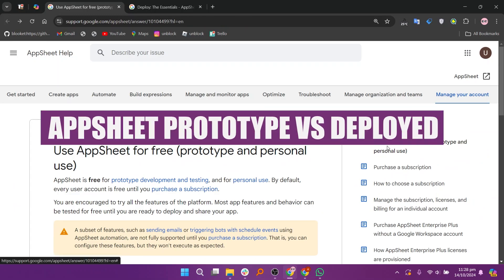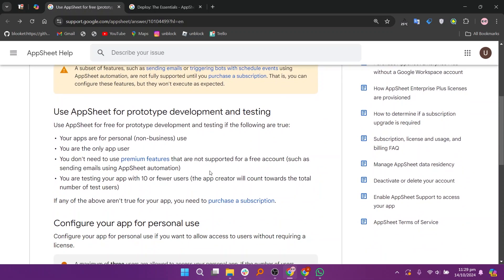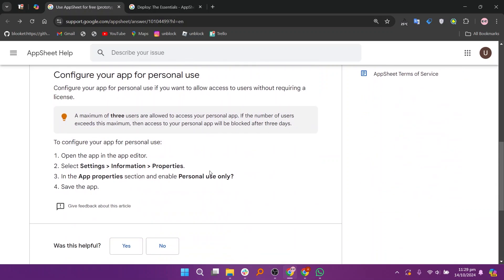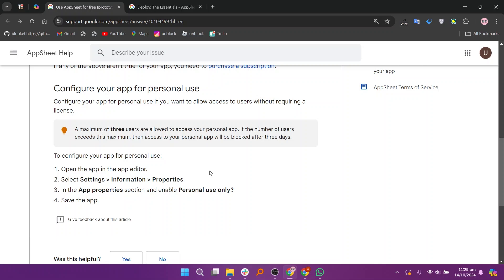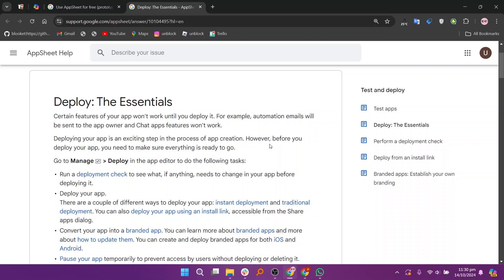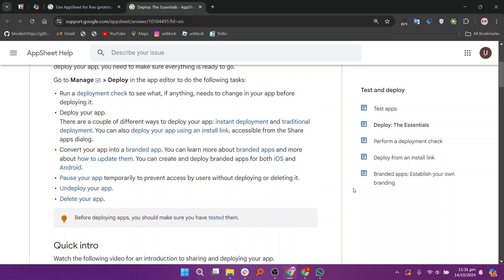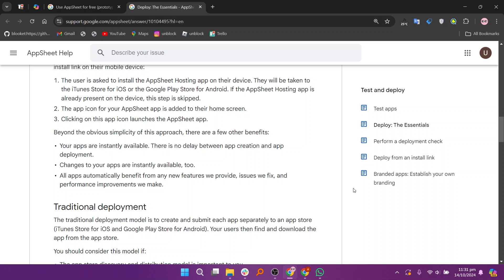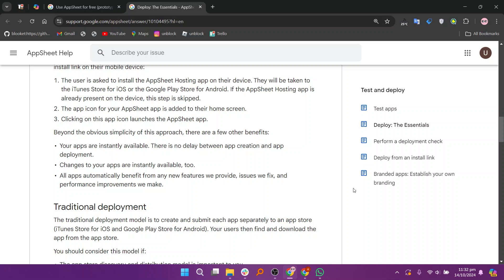AppSheet Prototype vs Deployed (2026)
In this video I'll compare AppSheet Prototype vs Deployed.